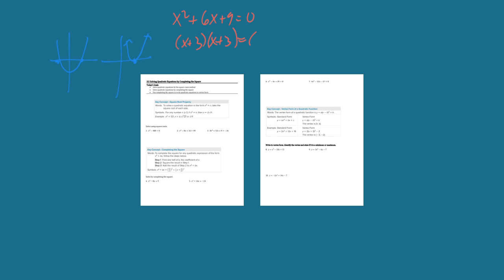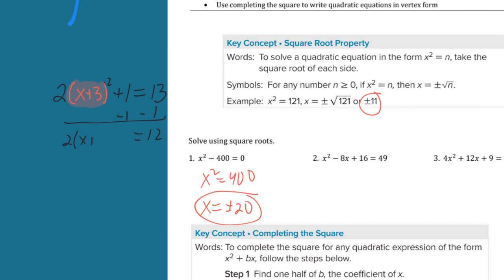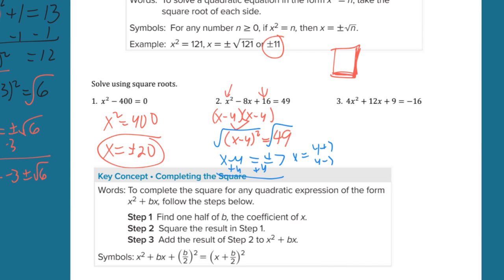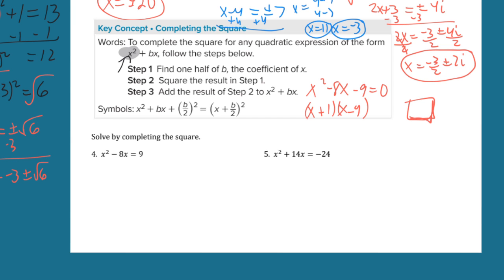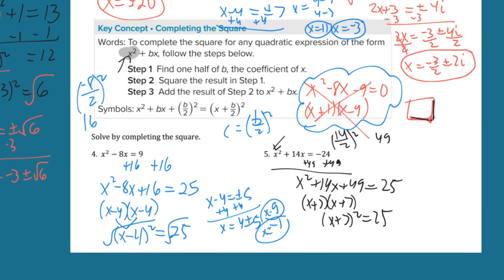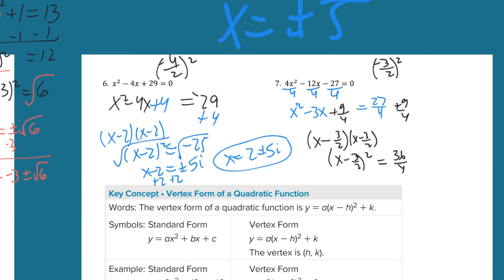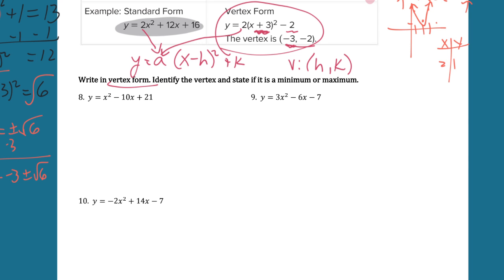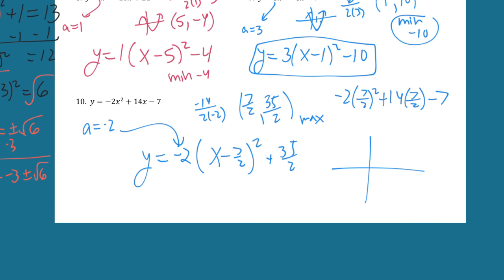3.5 notes HA2